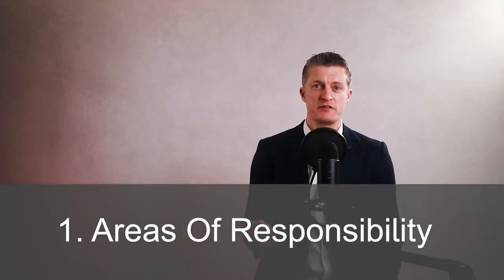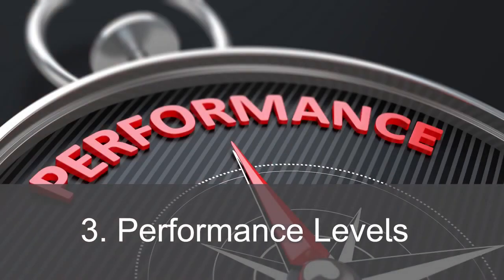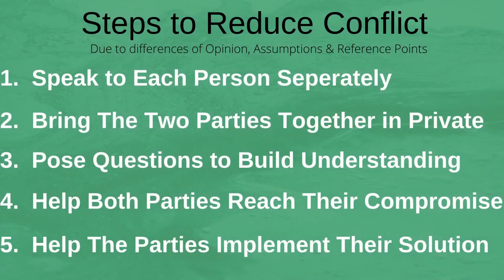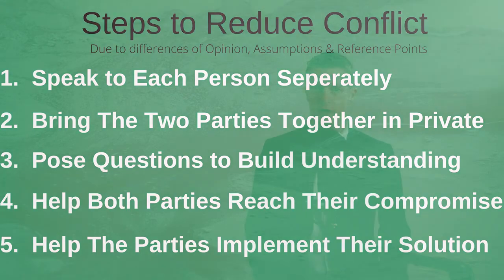"5 Steps to Manage Team Conflicts in Business"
This video explores five crucial steps to manage conflicts and differences within a team in a business environment. Whether you’re a leader or a team member, these strategies will help you navigate disagreements, promote better communication, and create a more collaborative and productive team atmosphere.